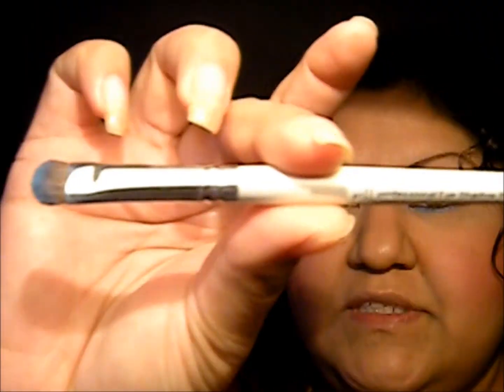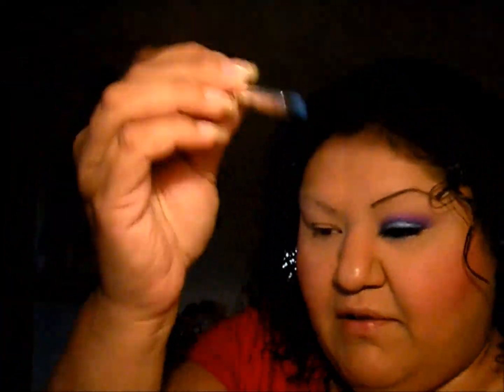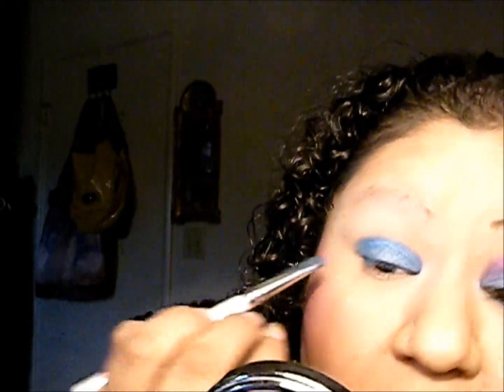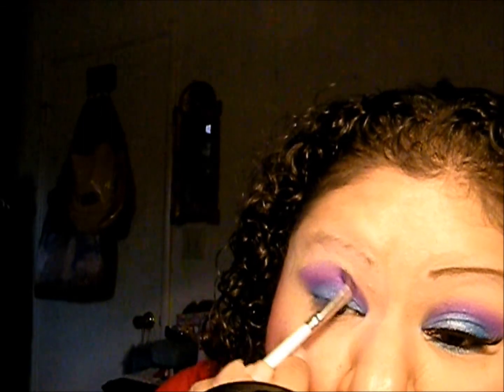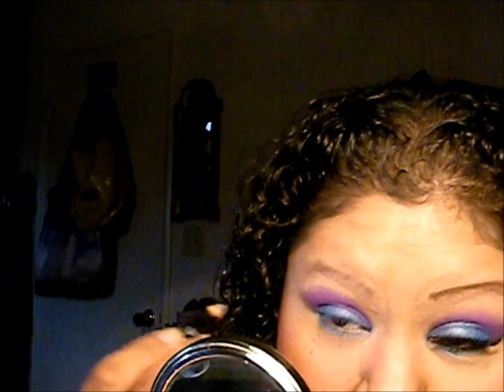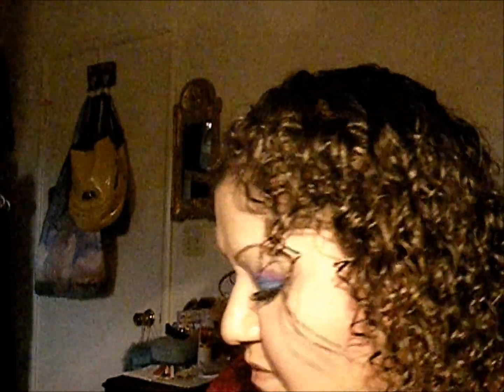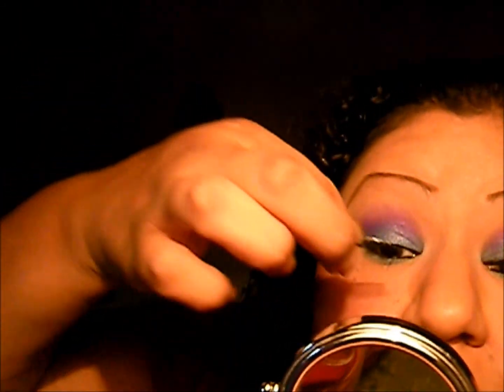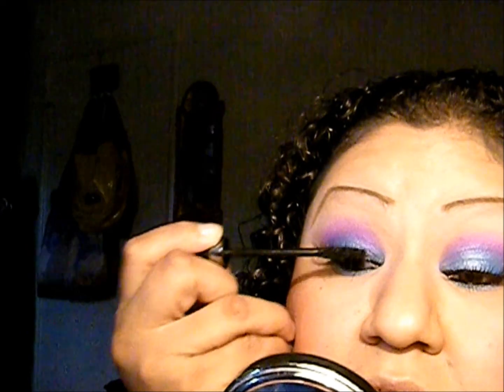My Elf Brushes for Small Eyes...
ELF BRUSH FROM THERE $1.00 LINE